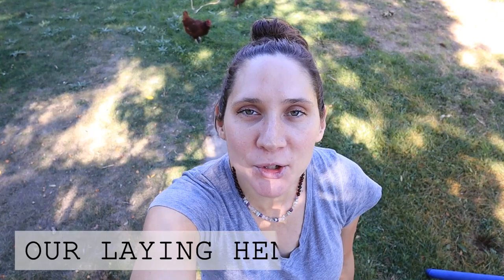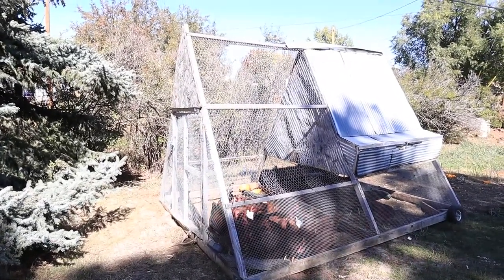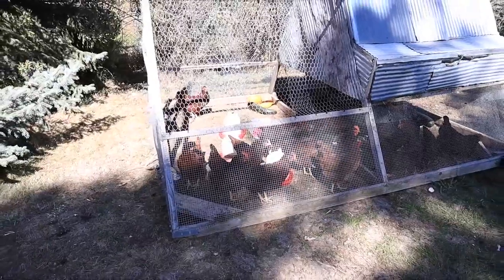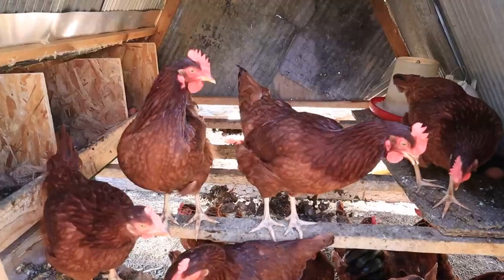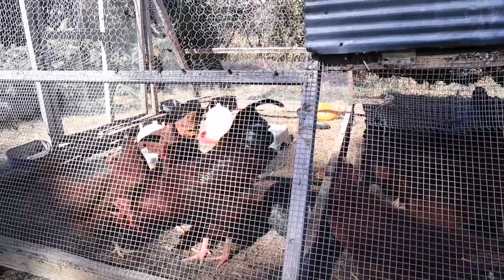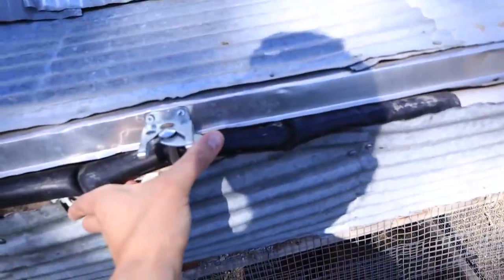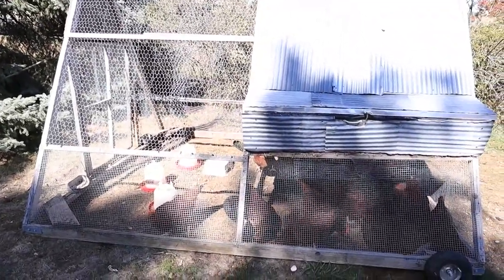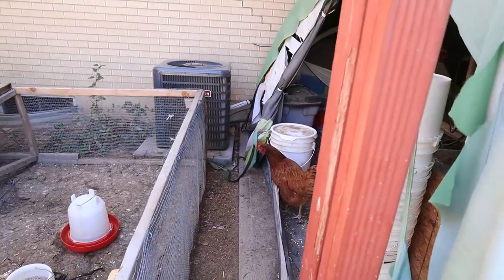Predator Proof Chicken Coop Tour for Our Laying Hens | Bumblebee Apothecary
PREDATOR PROOF CHICKEN COOP TOUR FOR OUR LAYING HENS
⬇⬇⬇Click “SHOW MORE“ for more info⬇⬇⬇
Here is a tour of our moveable chicken tractor that keeps our laying hens safe from predators, while still giving them access to fresh grass every day.

🐝 Get lots more grow your own food resources on the Bumblebee Apothecary Blog

-Marisa 🐝